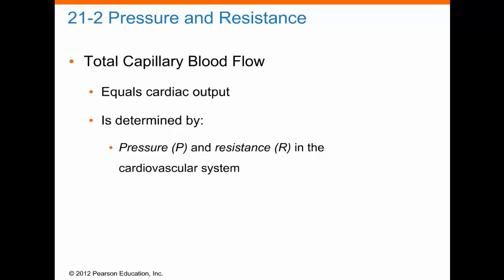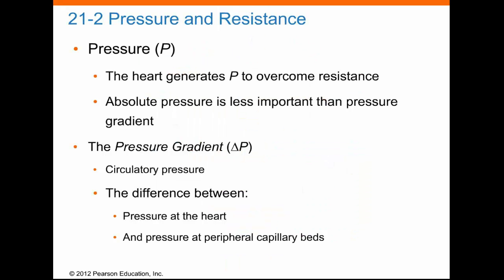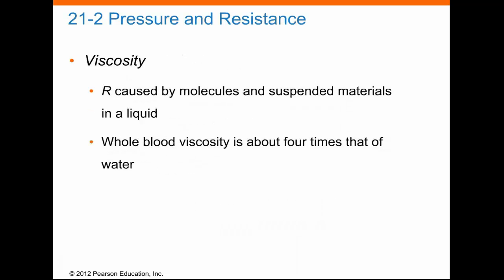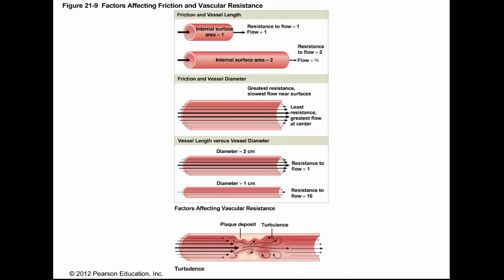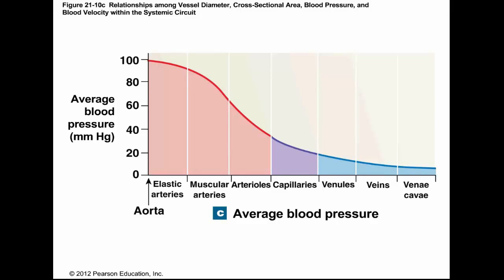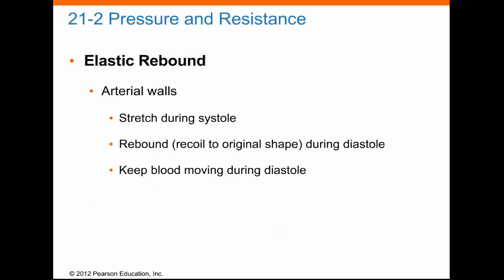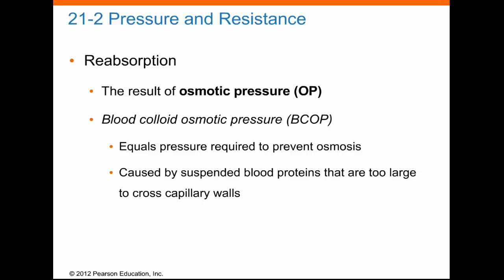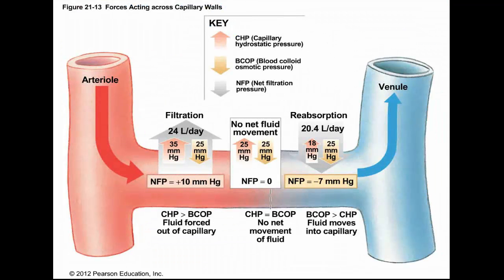Blood vessels - Pressure and resistance